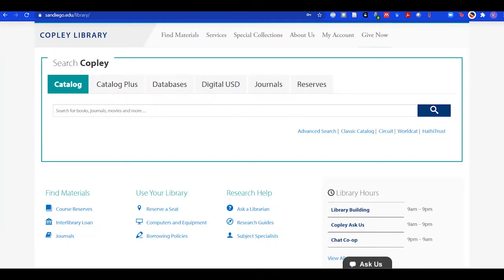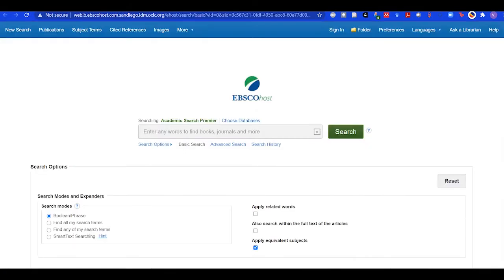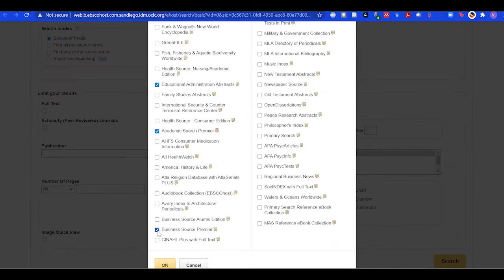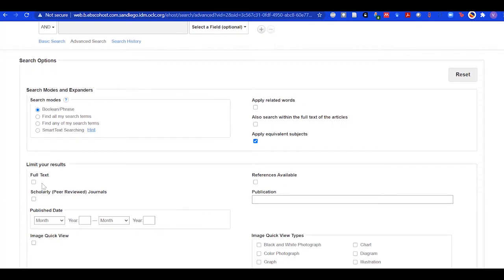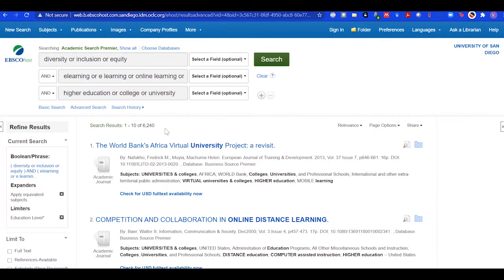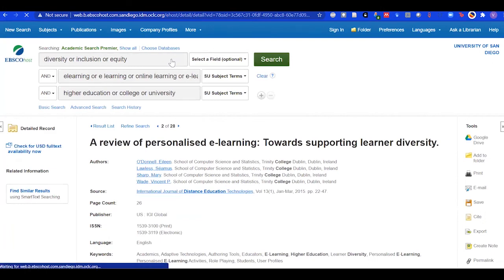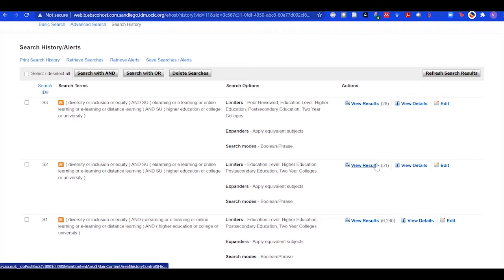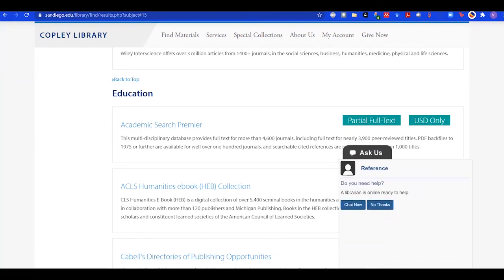Demo: Advanced Searching in EBSCOHost Multi-database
Learn how find scholarly resources using EBSCOHost's advanced search & multidb features at Copley Library